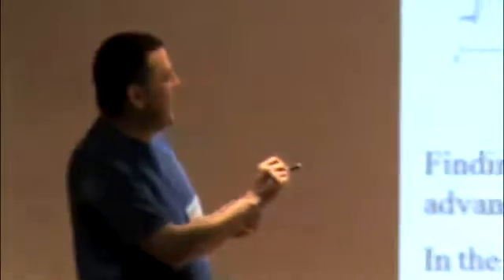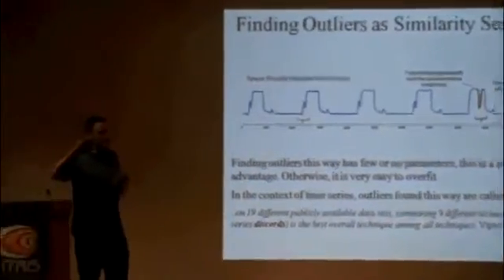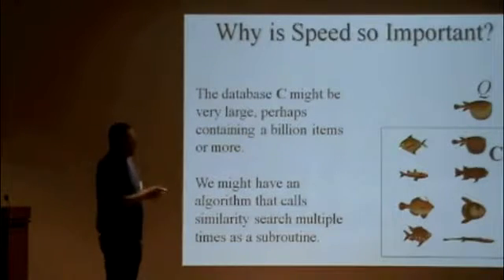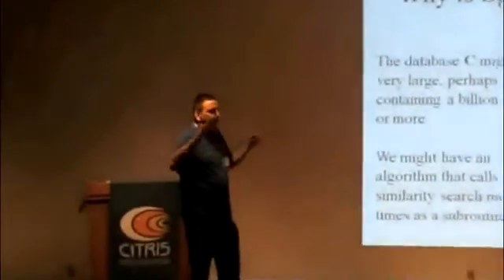From Data to Knowledge 102 Eamonn Keogh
Eamonn Keogh: A Trillion here, a Trillion there: Scaling Time Series Data Mining to a Trillion Time Series A video from the UC Berkeley Conference: From Data to Knowledge: Machine-Learning.

Cloud storage, mobile computing, super powerful processing and other revolutionary changes in technology leave us awash in massive seas of data. In order to thoughtfully analyze this growing.